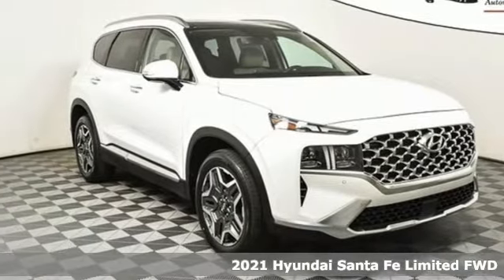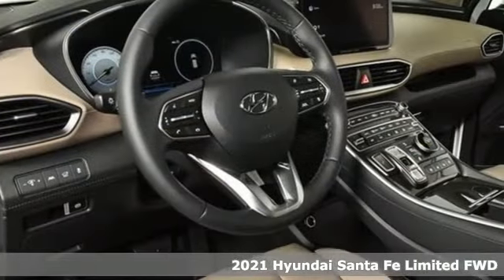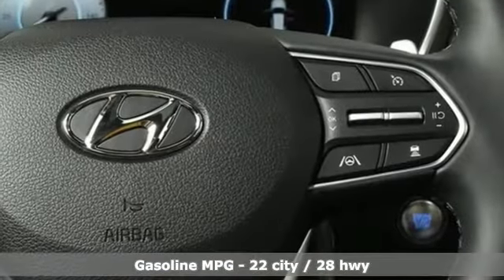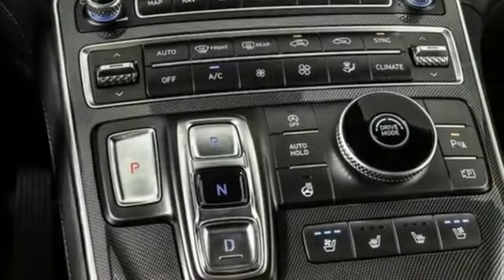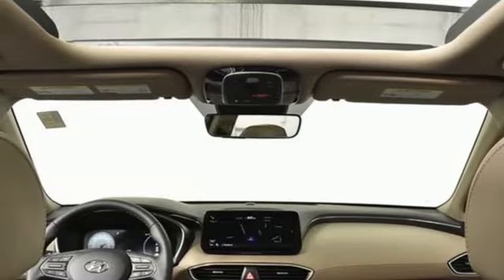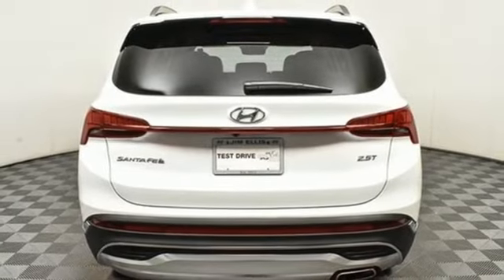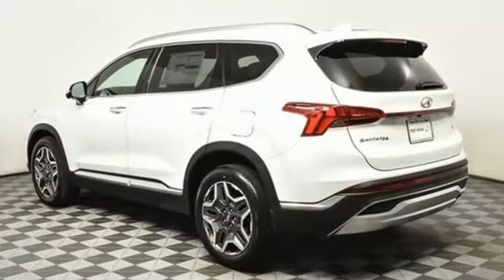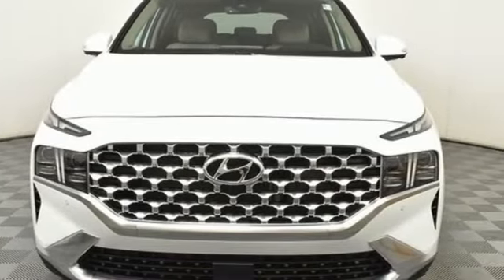New 2021 Hyundai Santa Fe Atlanta Duluth, GA HF21067 - SOLD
Year: 2021
Make: Hyundai
Model: Santa Fe
Trim: Limited
Engine: 2.5L I4
Transmission: Shiftronic
Color: White
Interior: Beige
Stock #: HF21067
VIN: 5NMS44AL5MH333569
 Not all rebates are compatible with all finance programs. Please see dealer for details and final price. Price includes $699 dealer fee plus the following:$750 - Retail Bonus Cash. Exp. 04/30/2021 $500 - Exp. 04/30/2021-MUST FINANCE WITH HMFC

Address:
5785 Peachtree Ind Blvd